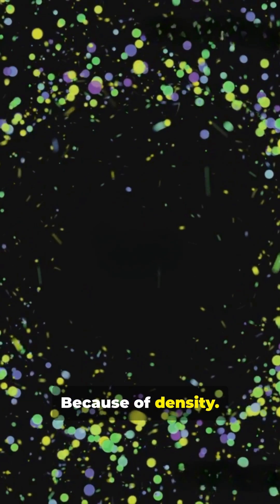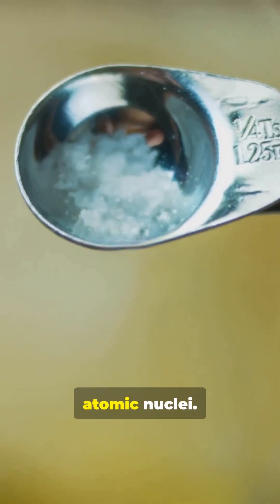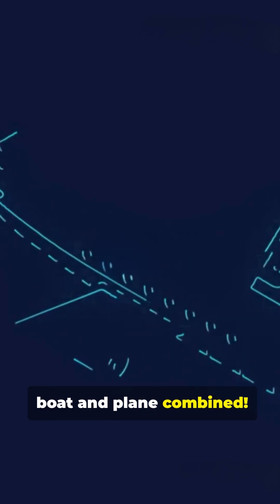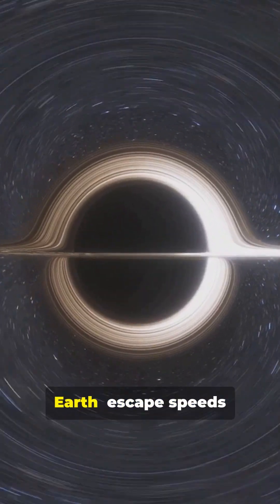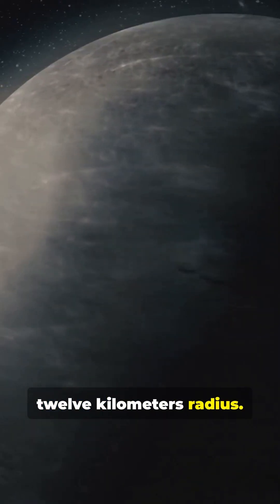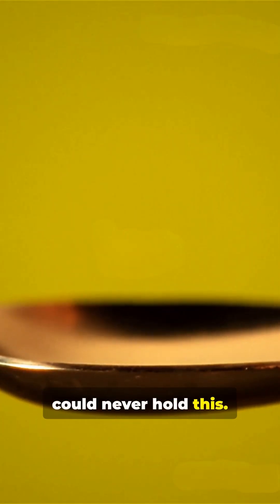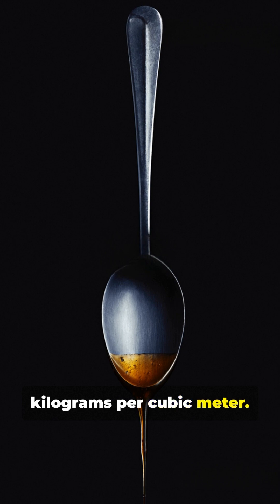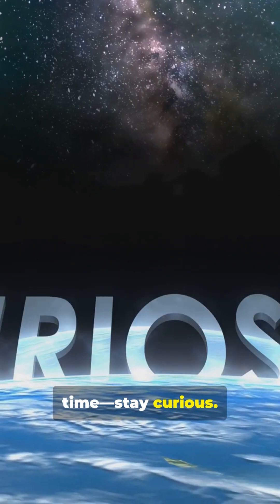One teaspoon of a star would weight more than you could imagine!